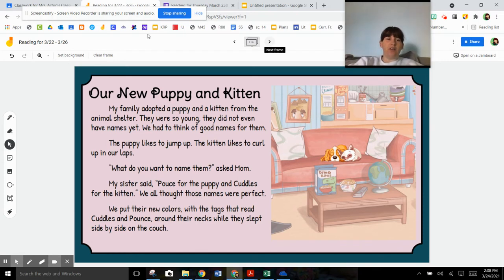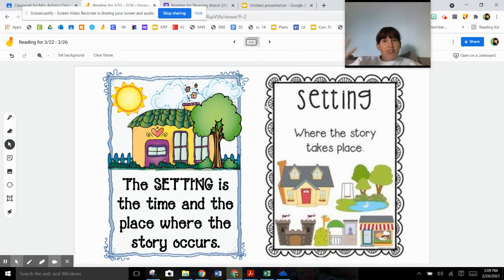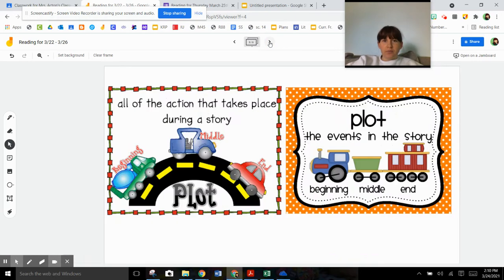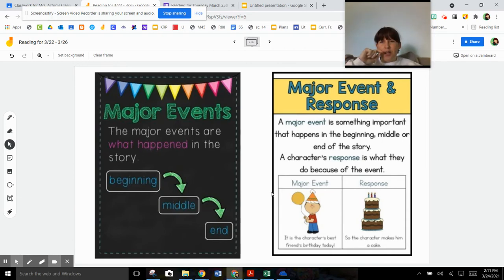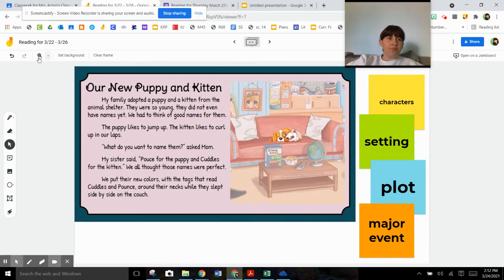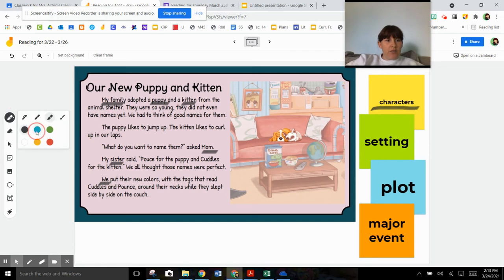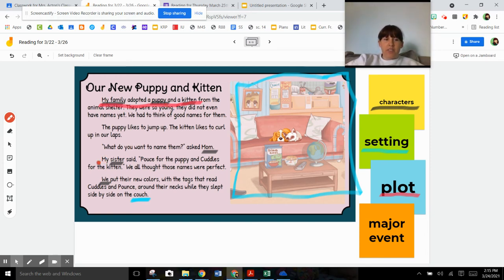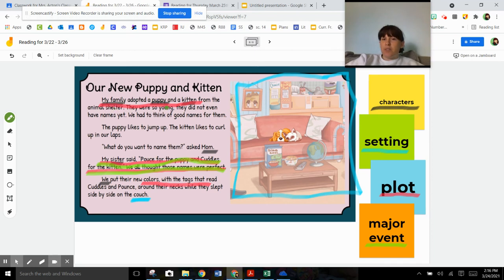Reading for March 25th